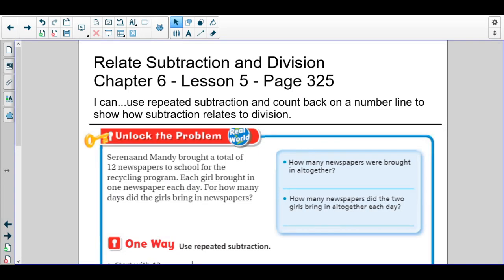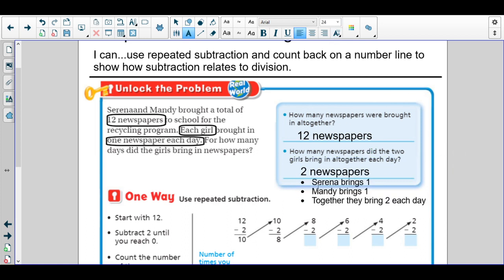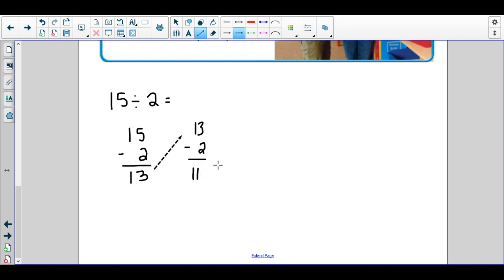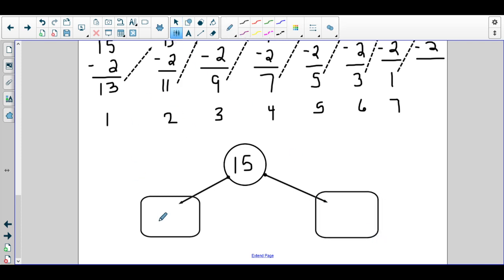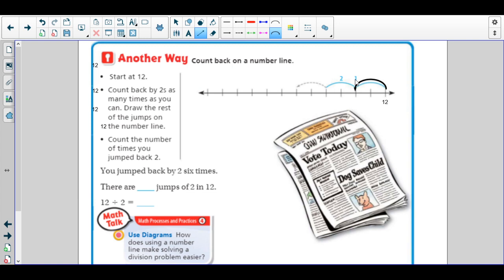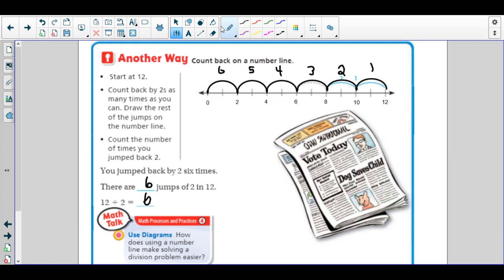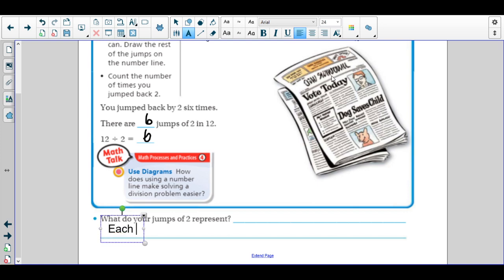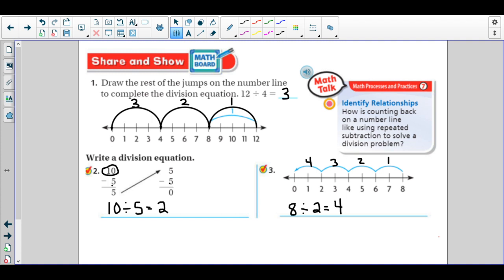GoMath! Chapter 6 - Lesson 5